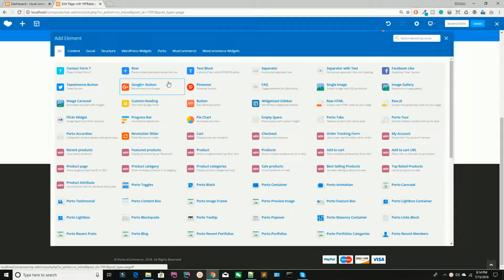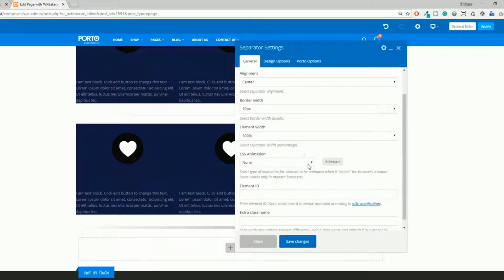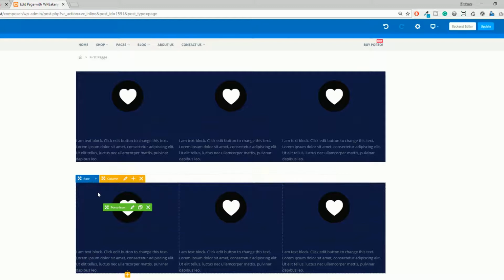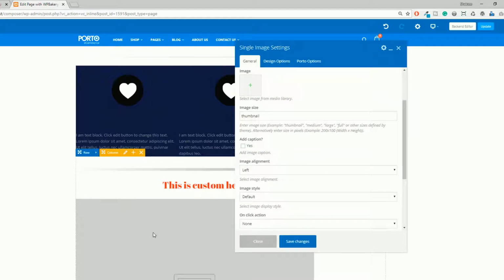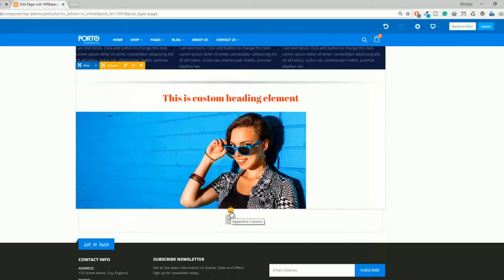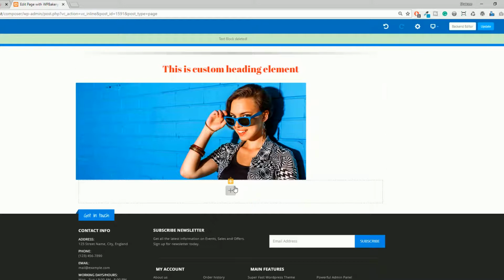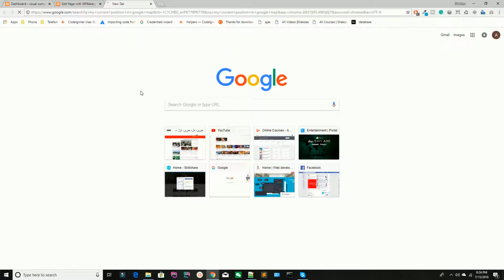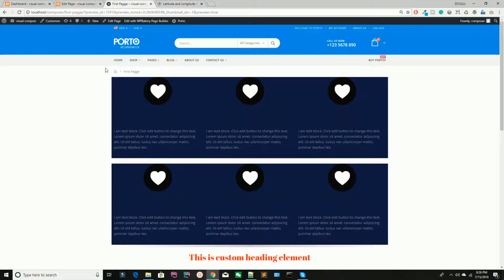Text,title,single image and map in visual composer